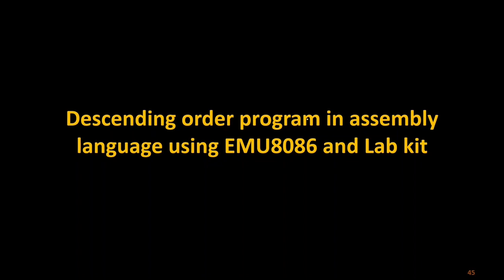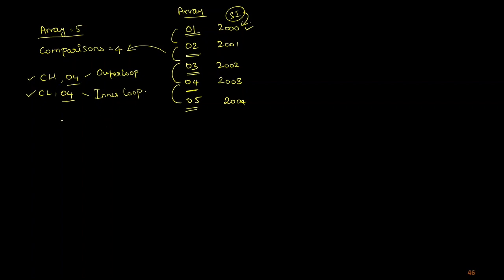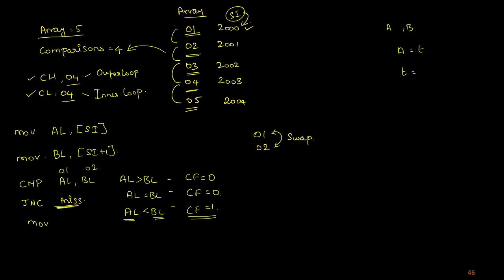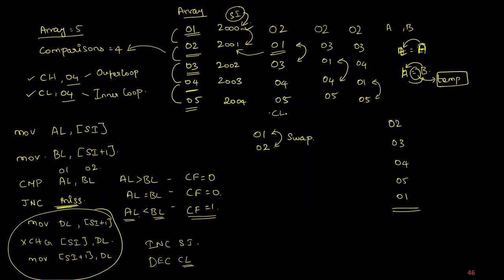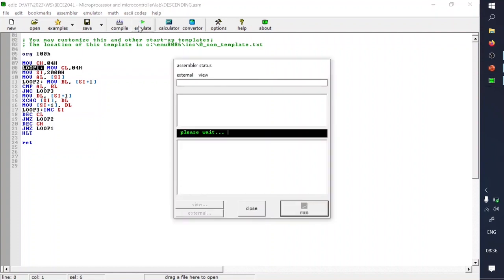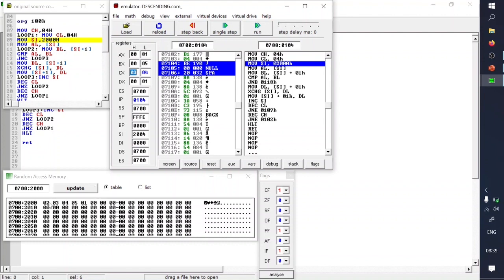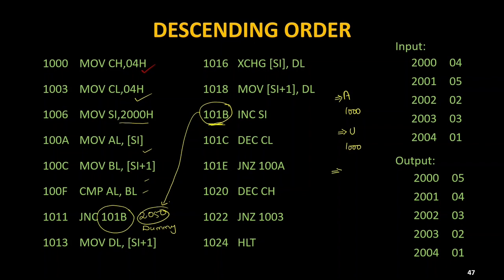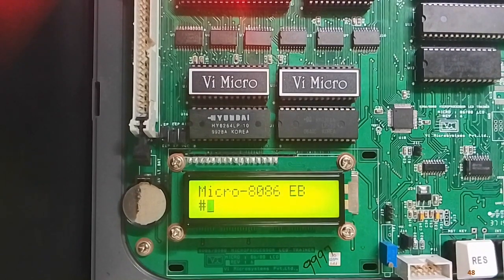Assembly language programming for sorting an array in descending order using 8086 hardware lab kit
This video will give some insight on hardware programming of 8086 for sorting an array in descending order

Assembly language programming for finding the sum of two arrays with EMU8086 and Lab hardware kit